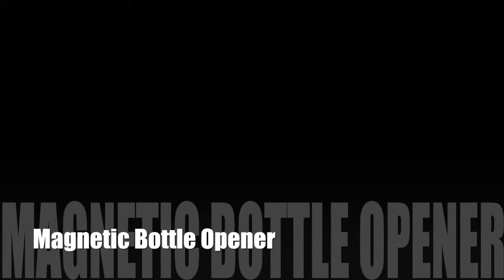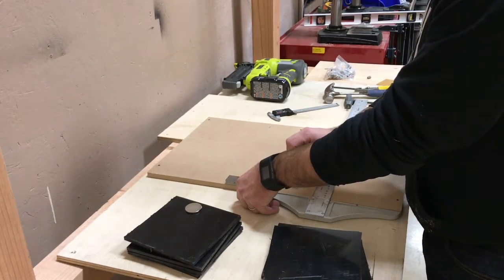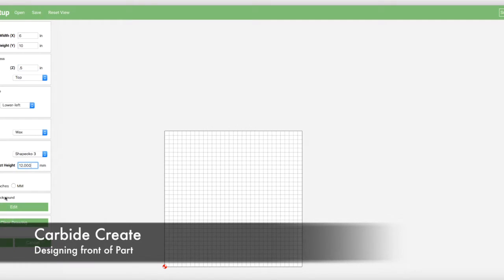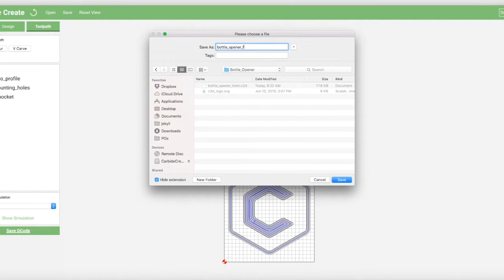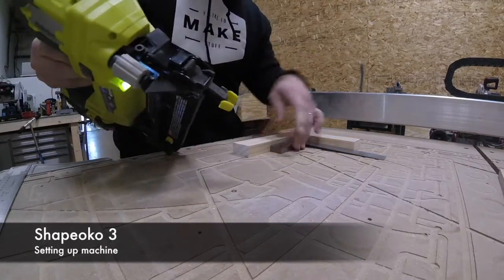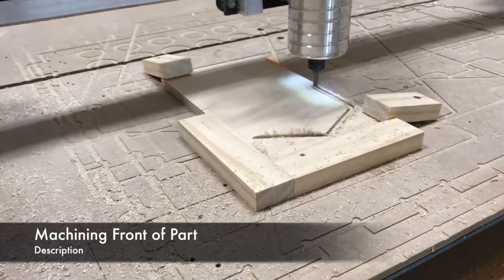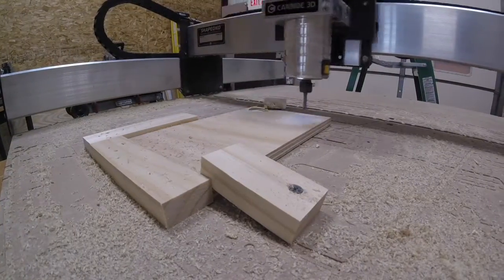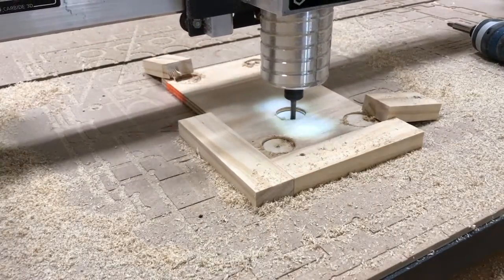Project #4 Magnetic Bottle Opener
We use the Shapeoko XXL CNC machine to create a simple magnetic bottle opener.